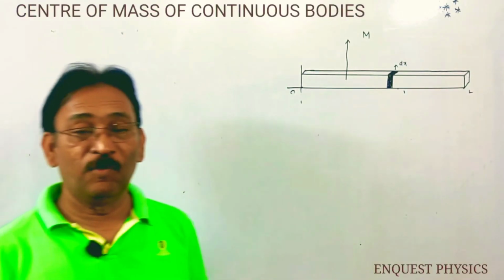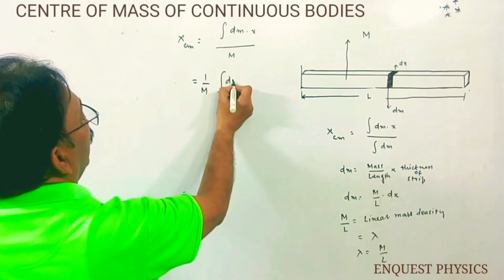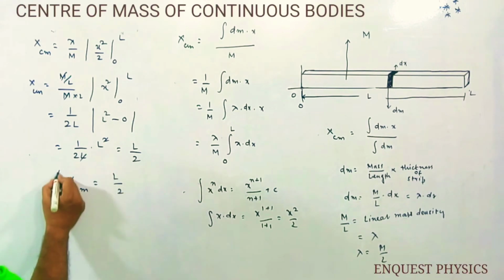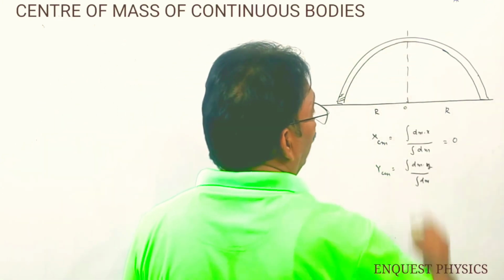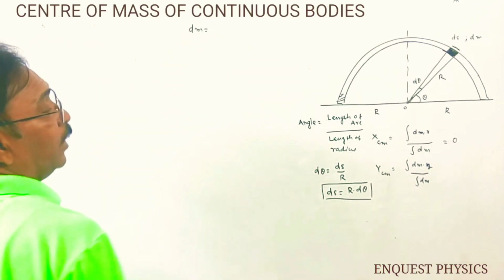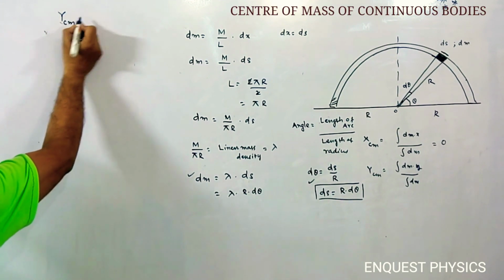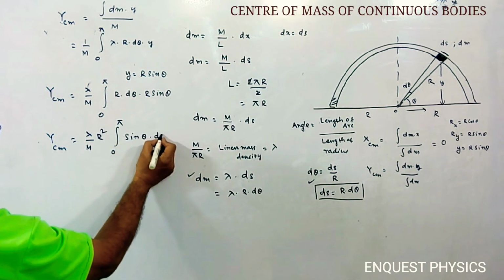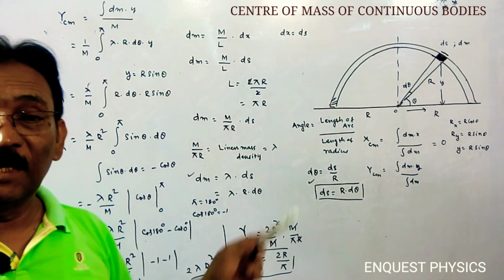centreofmass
CENTRE OF MASS OF CONTINUOUS BODIES is explained with integration method to make students feel comfortable while finding the Centre of mass of bodies.